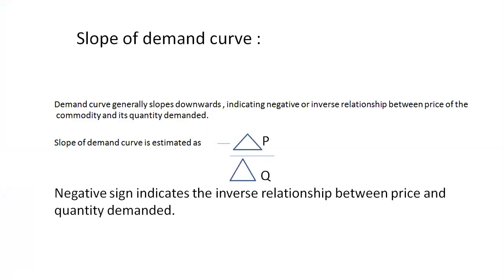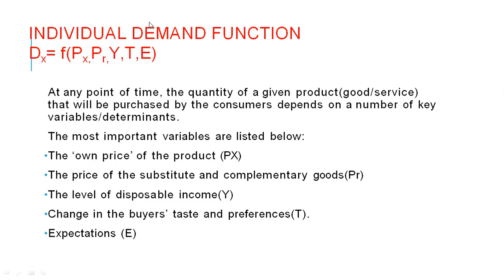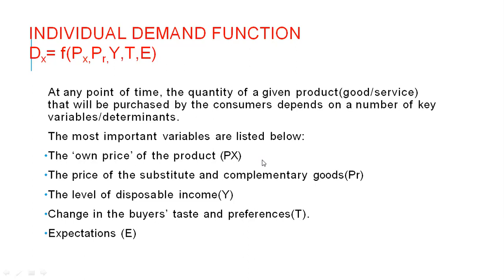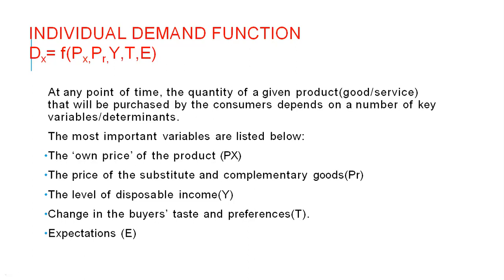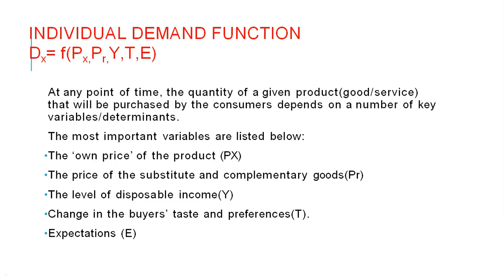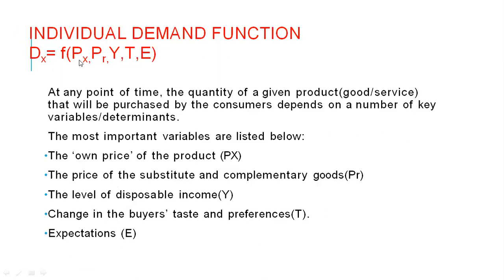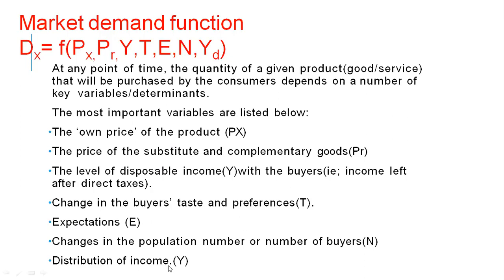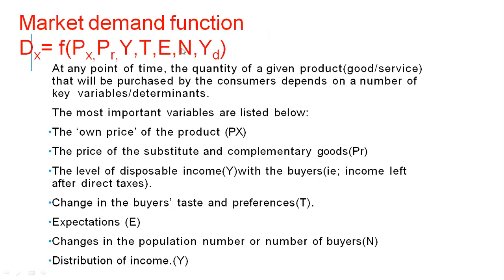Demand Function: Grade 11